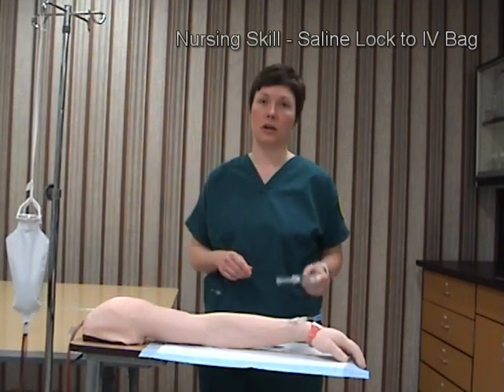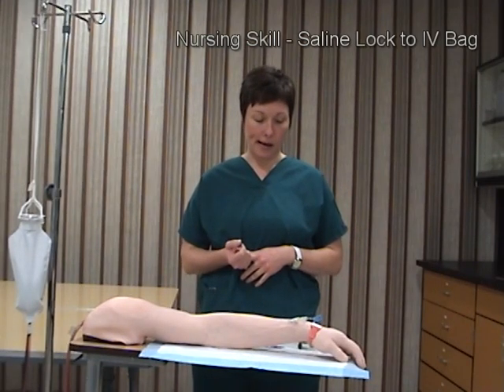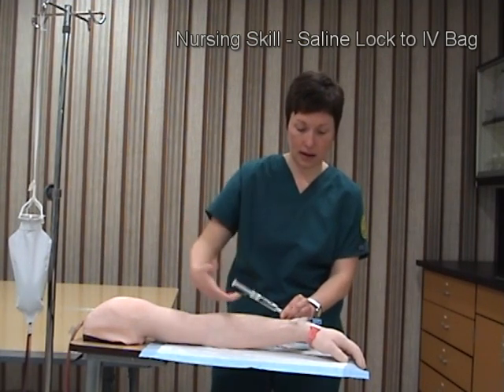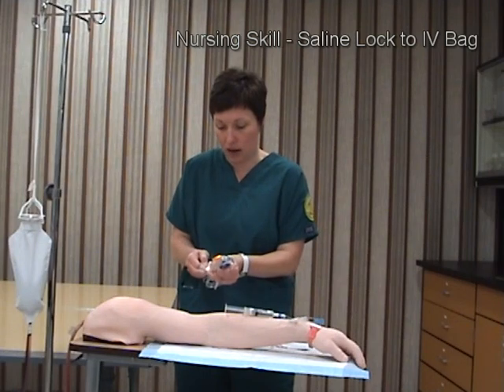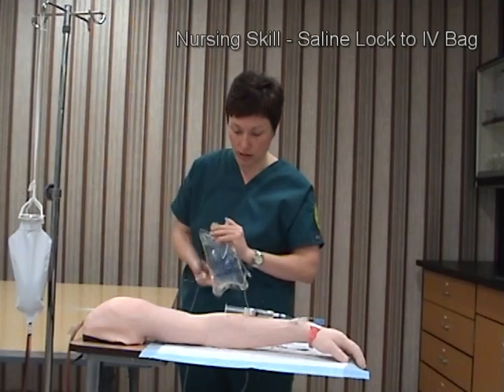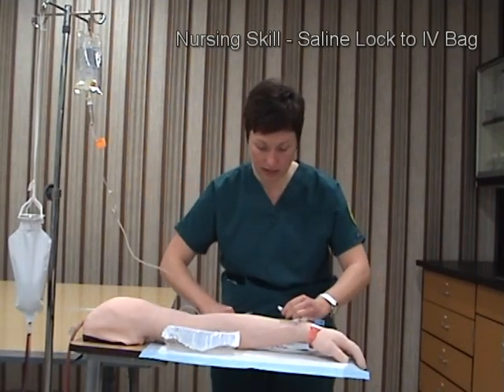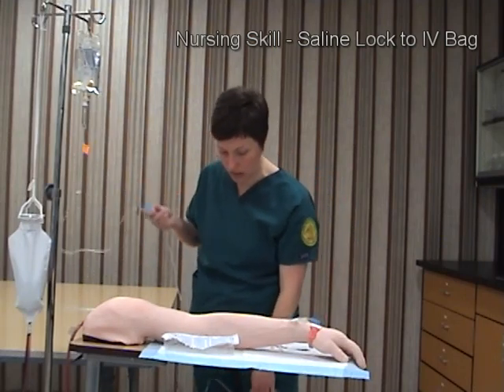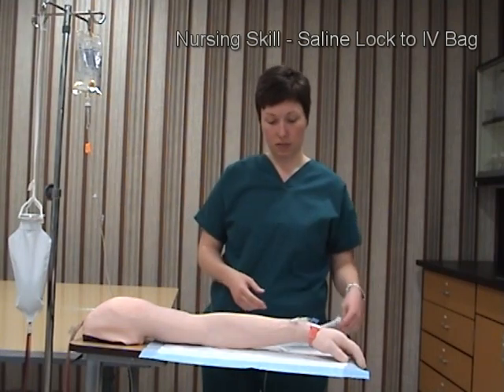Saline lock to running IV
Second semester nursing school skills video, IV lock to running Saline drip